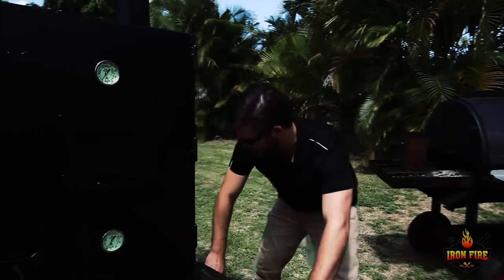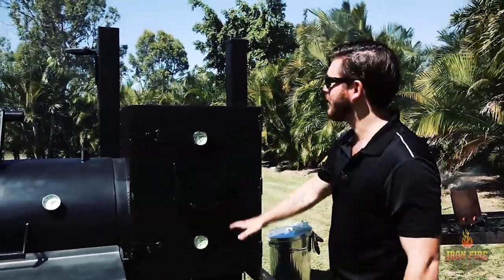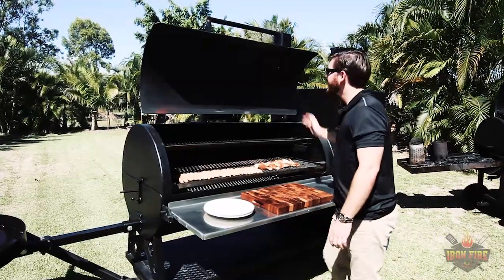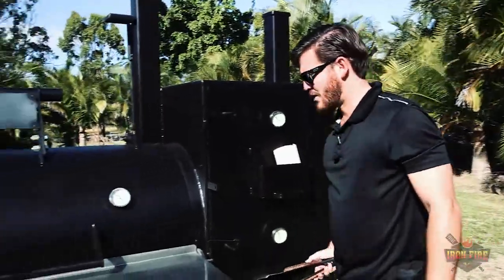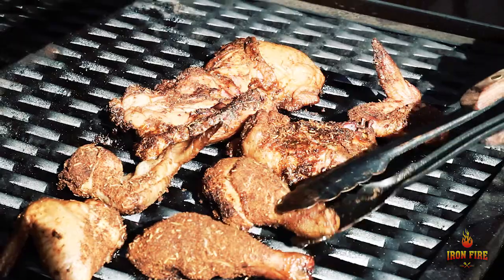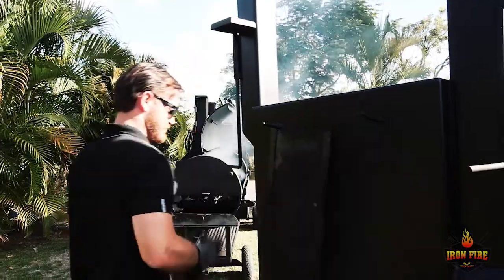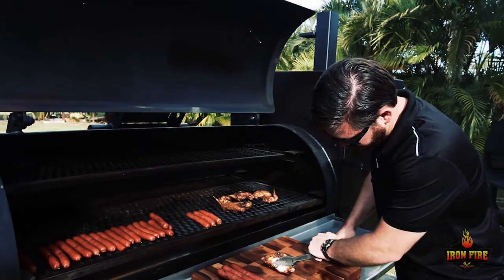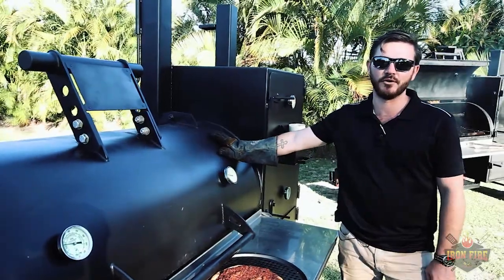Reverse Smoker and Wood Fire Pizza Tutorial with the Iron Fire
Iron Fire Australia is a Barbecue Smoker and Outdoor Cooking range.
Chicken, snags and pizza never looked so good! In this video Trent shows us how to set up the Iron Fire for reverse smoking, keeping the meat warm and wood fire pizzas. With it's high quality design, smoking meat in the Iron Fire is both easy and produces amazing results.

With an Iron Fire in your backyard, you've taken your BBQ cooking experience to a whole new level.

On this channel you will find BBQ tutorials, smoker tutorials, parilla tutorials, coal making tutorials... there will be tutorials. PLUS updates on Iron Fire products and the best products in the market to amp up your Barbecue Smoker Parilla experience!